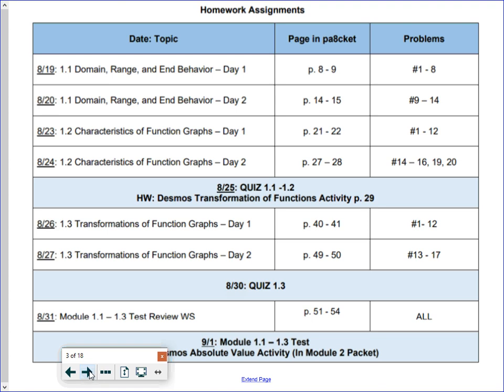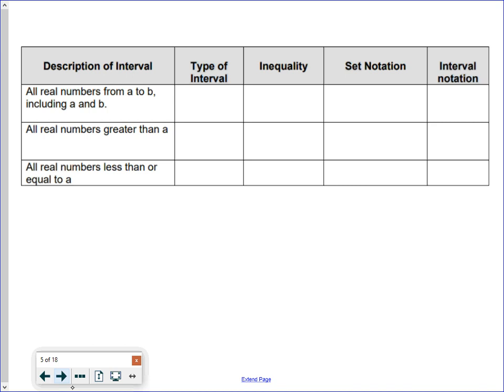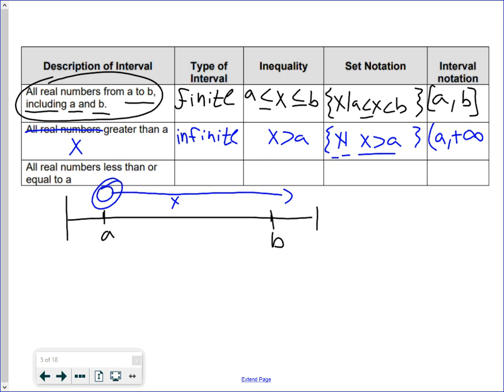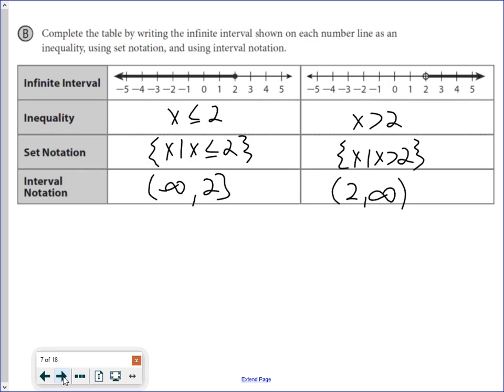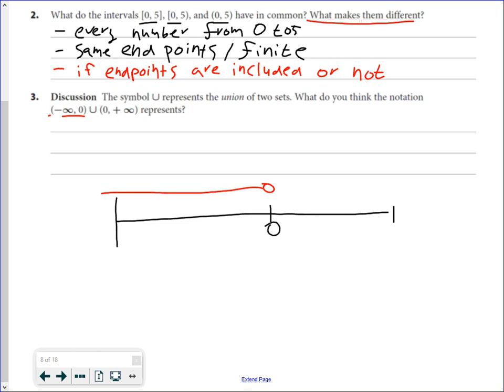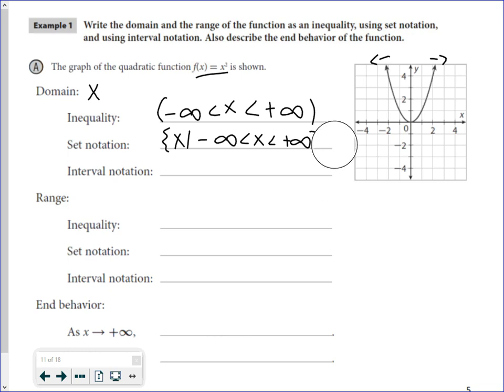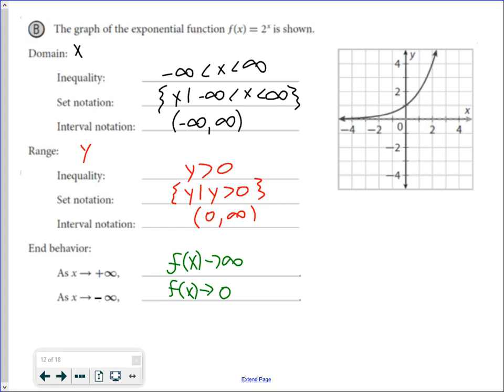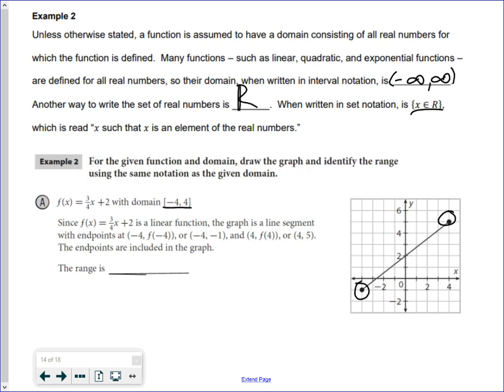Module 1.1 Day 1